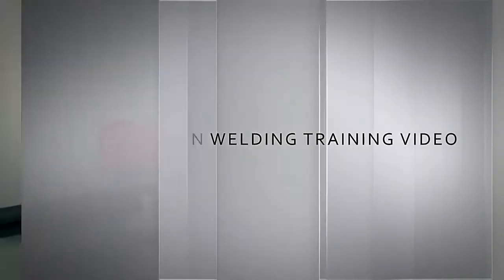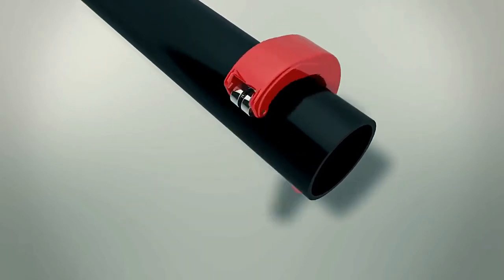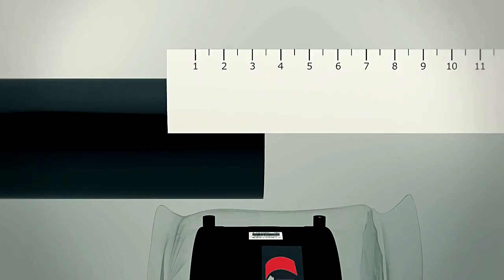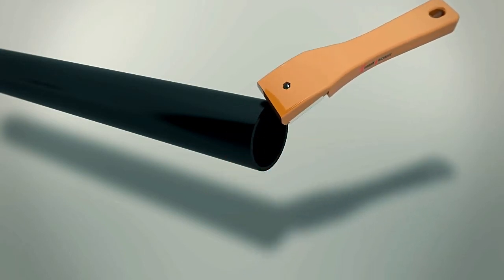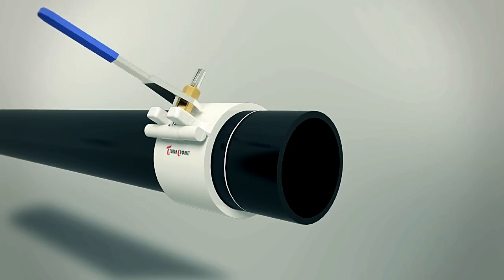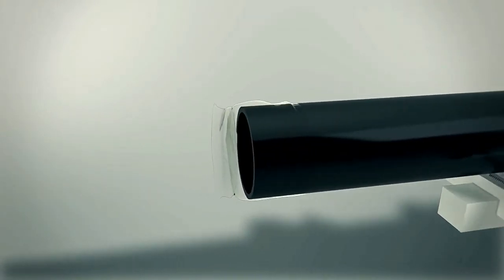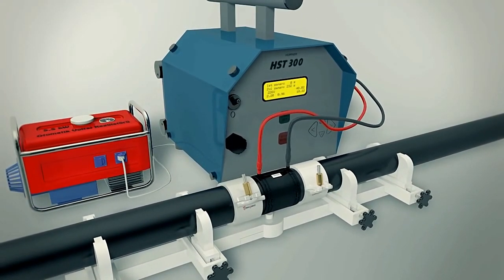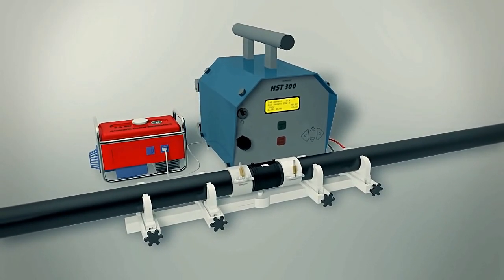HDPE Pipe Electro Fusion Welding